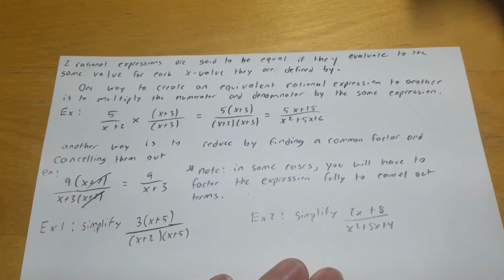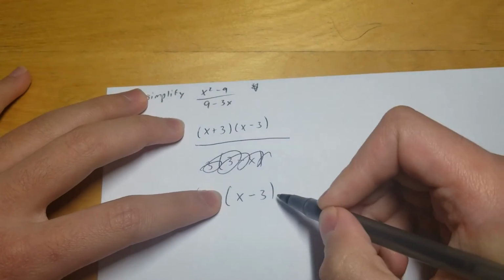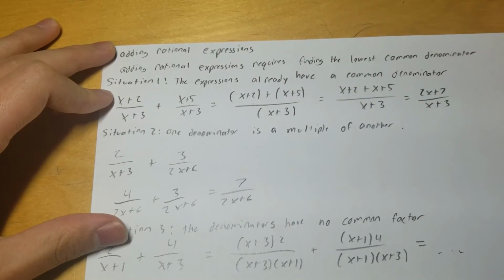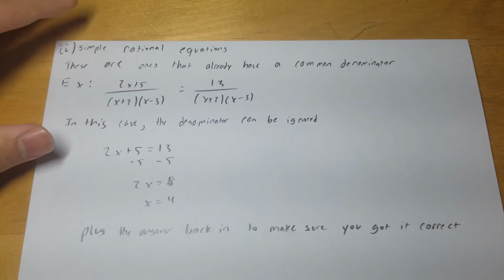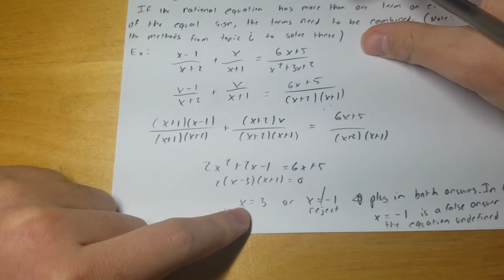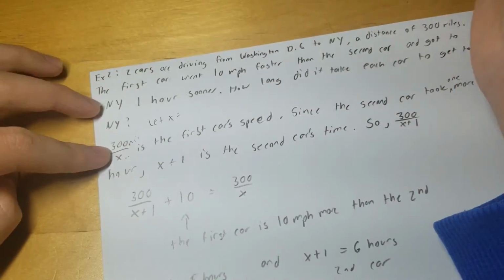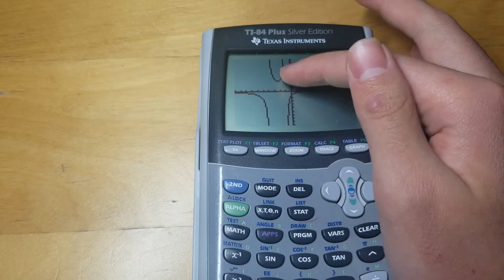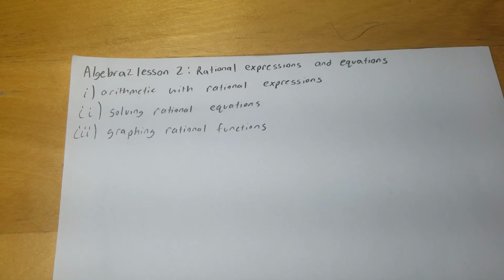School Subject Class: Algebra 2 | (rational expressions) | by HS Volunteer(John K.) | Prestige Ins.